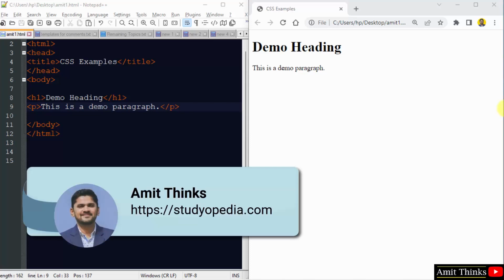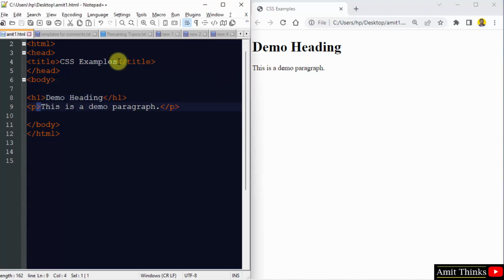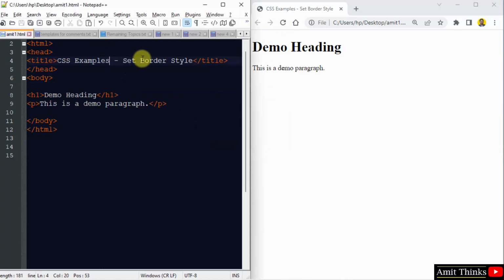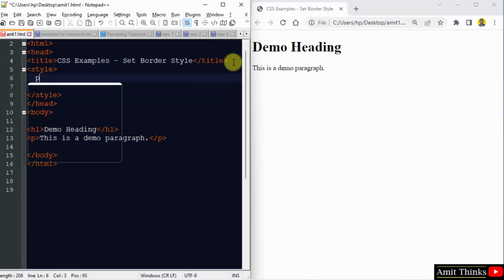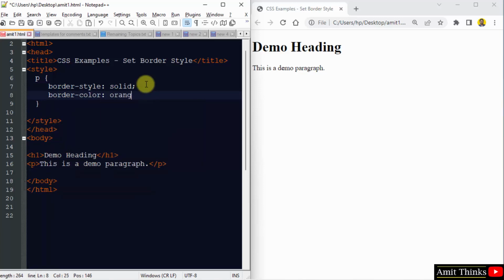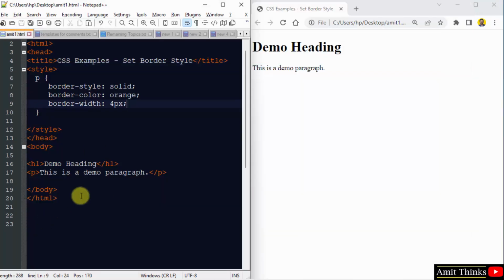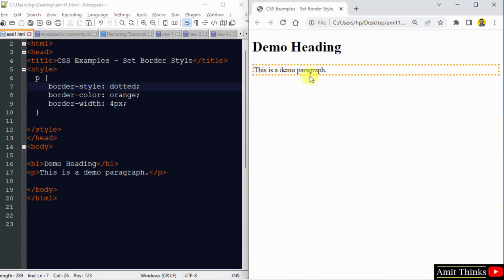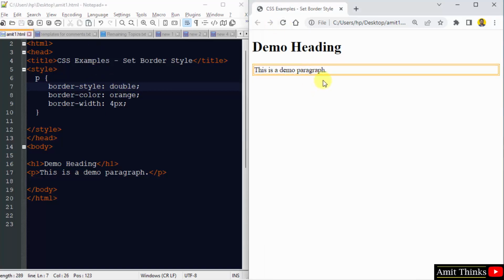How to Set Border Style in CSS | border-style property | Amit Thinks | 2022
In this video, learn to set the border style of an element with the border-style CSS property. We can set dotted, dashed, double border, etc.